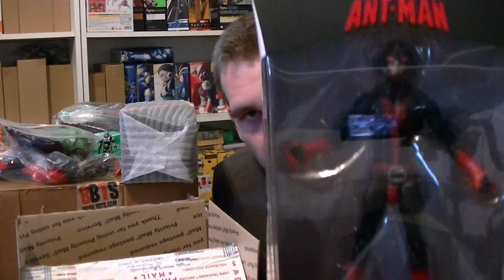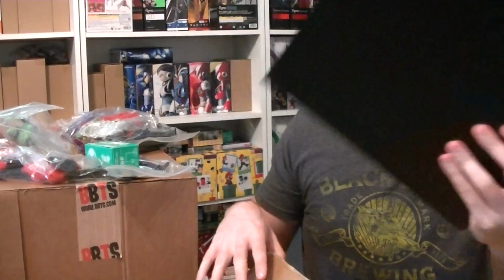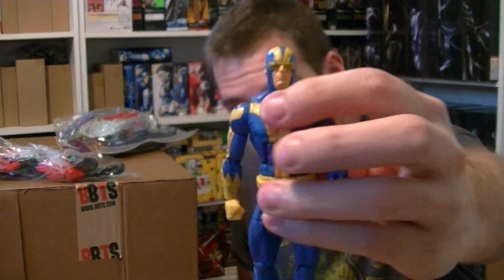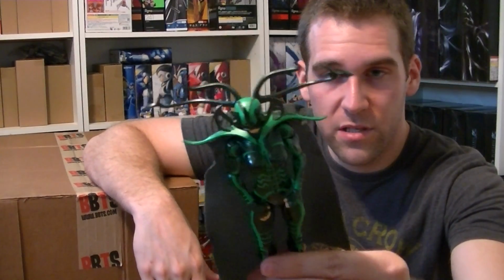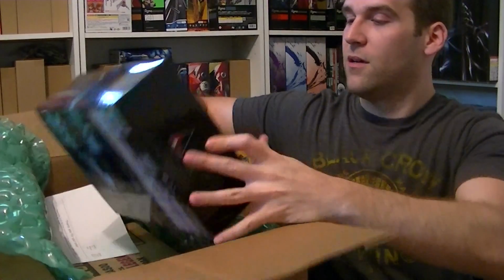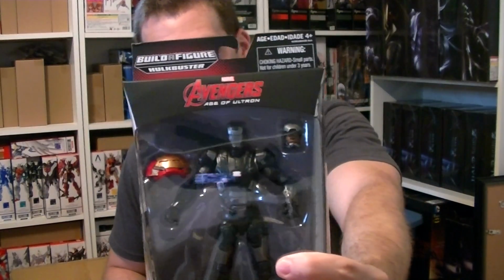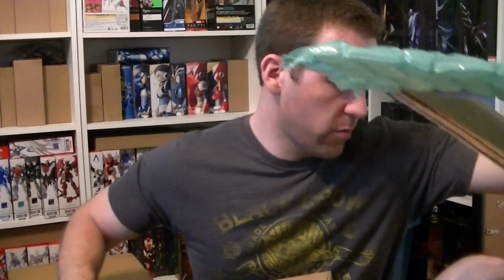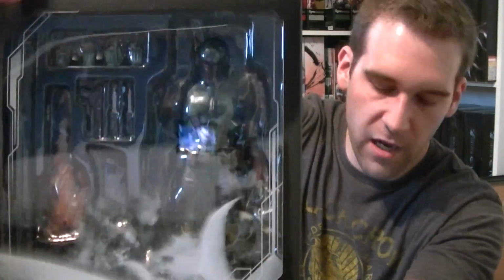Massive SDCC HAUL & UNBOXING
My largest unboxing ever!